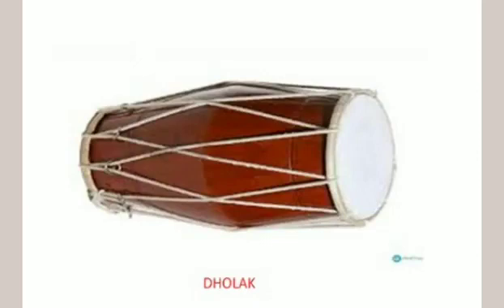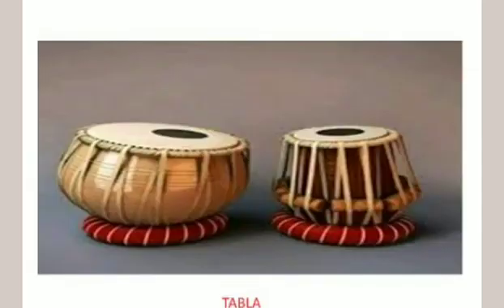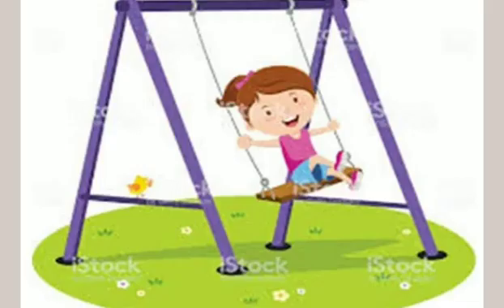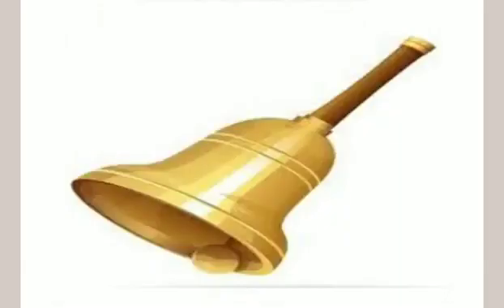CLASS VI LECTURE VIDEO 28/7/21